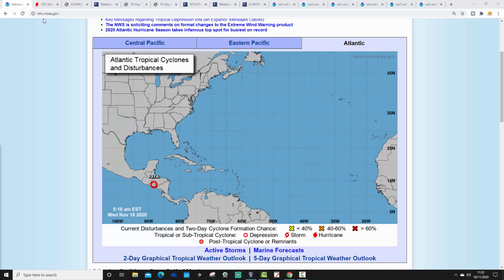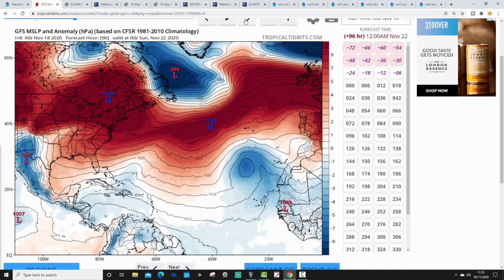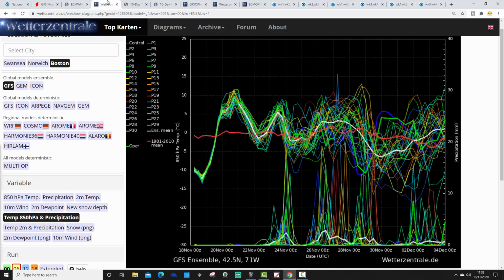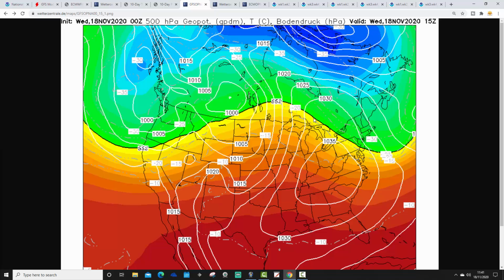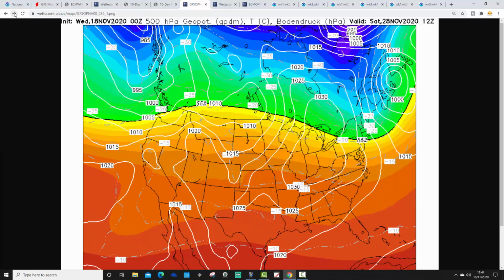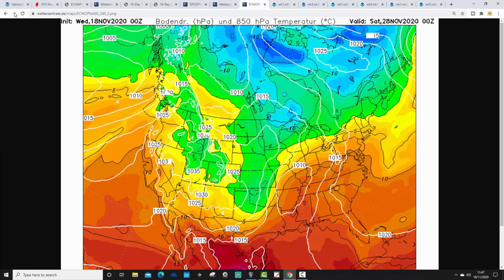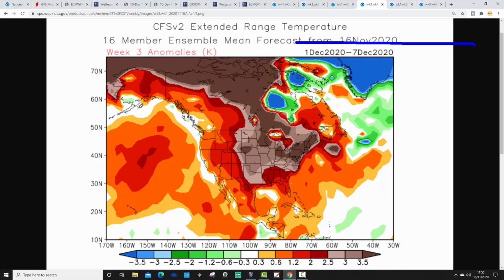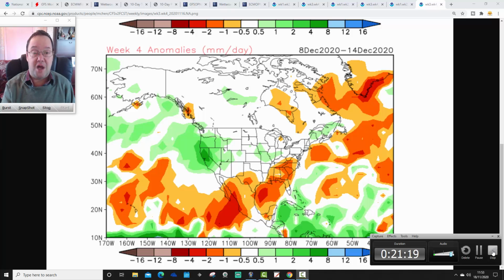USA Forecast: Very Mild Start To Winter 2020/21? (18/11/20)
Very mild air will move northwards and keep much of the United States very mild for the rest of November and the start of December - which of course is the start of meteorological winter 2020/21.

Cold air will lurk across Canada but despite a few incursions into the far north and north east things mild temperatures hold sway for now...

💡  Video Credits: 💡

💡 GWV Links: 💡